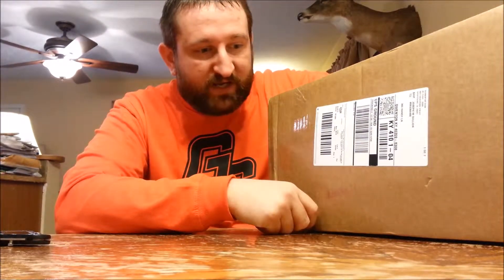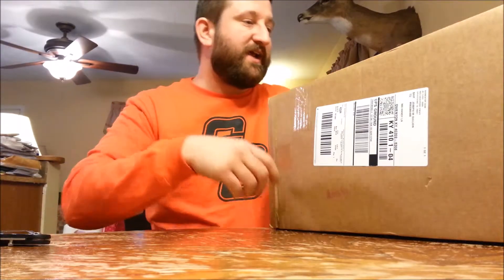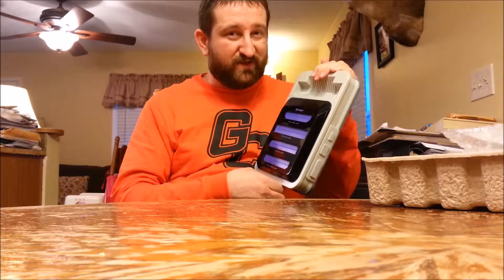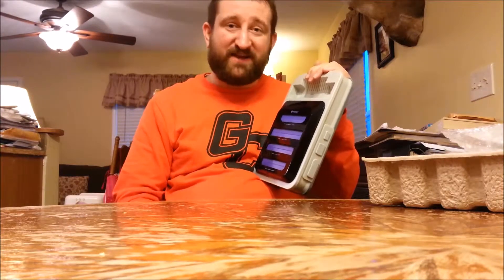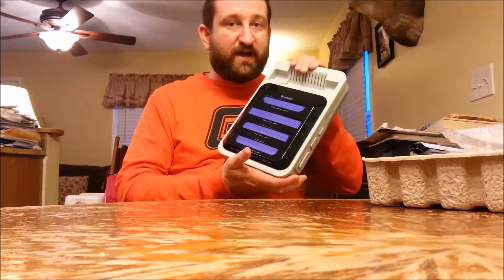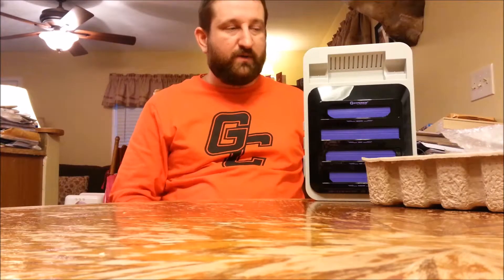Whats in the box?! Episode 1 (Unboxing some gaming goodies!)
Hey guys hope you enjoy the video.  I am unboxing a purchase I made from Gamestop along with some other purchases I made off of ebay.